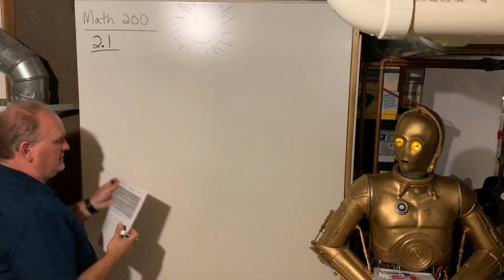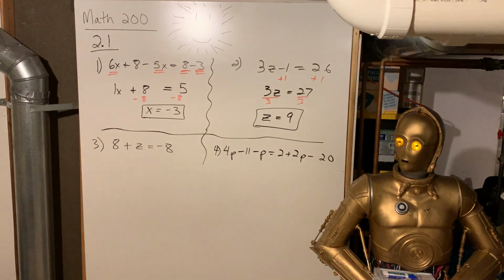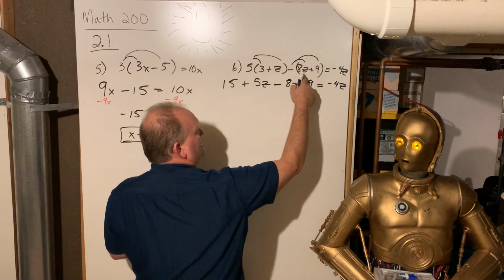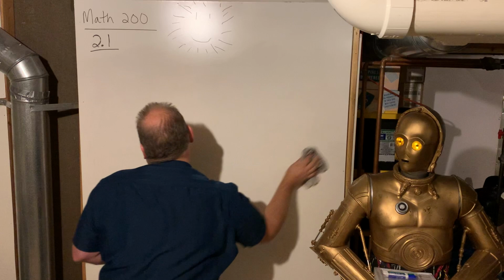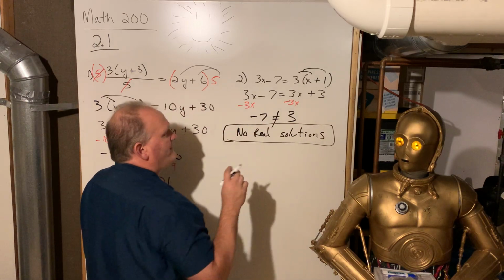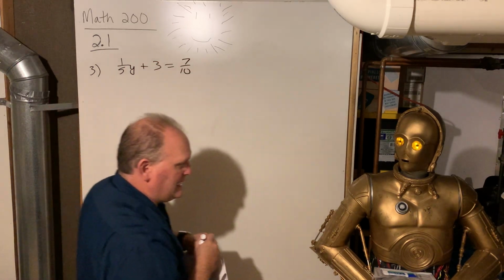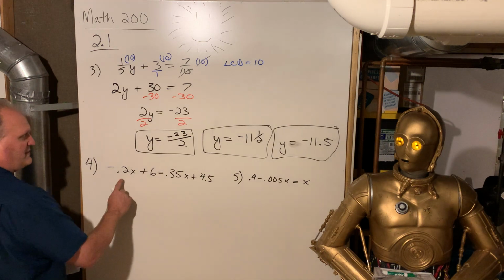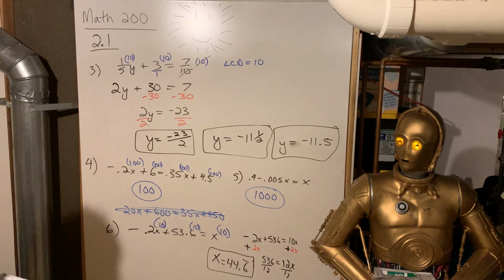XYZ Algebra notes 2.1